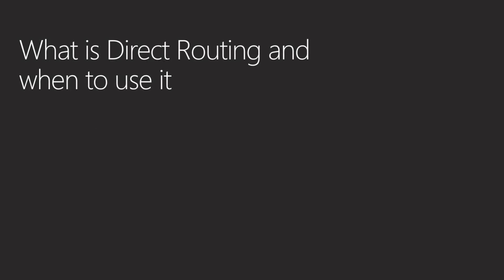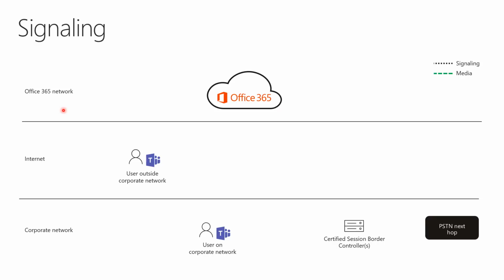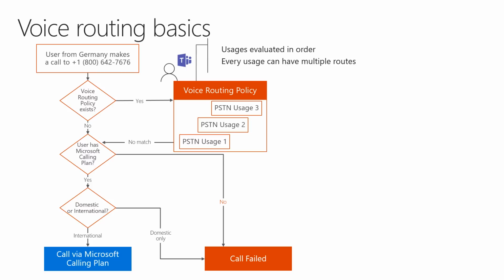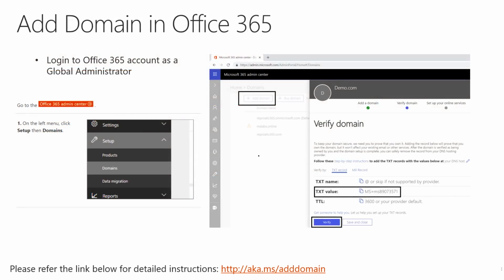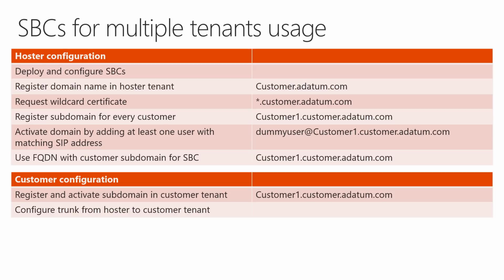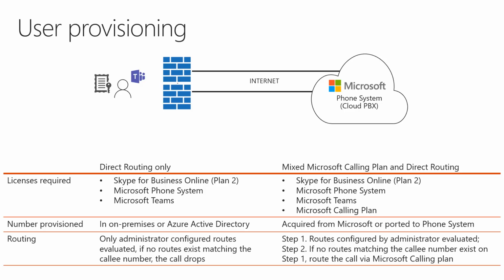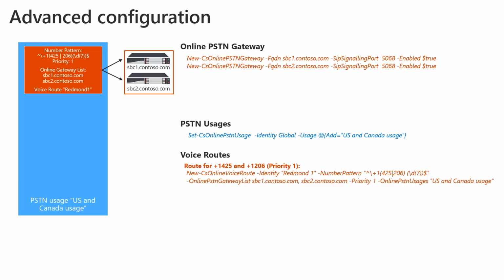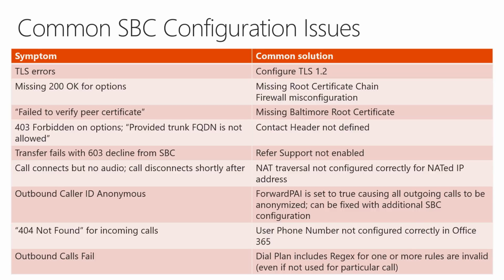Direct Routing in Microsoft Teams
Watch this Teams Academy video for IT Pros to understand how you can leverage Direct Routing to provide telephony features to your users.